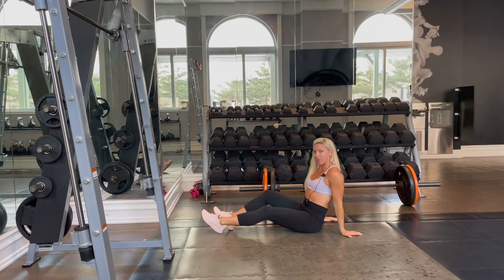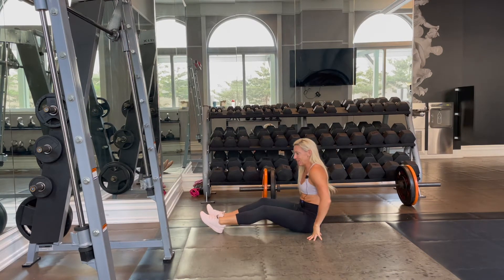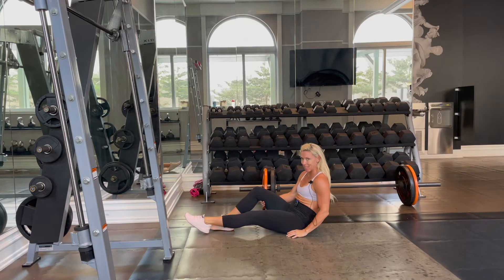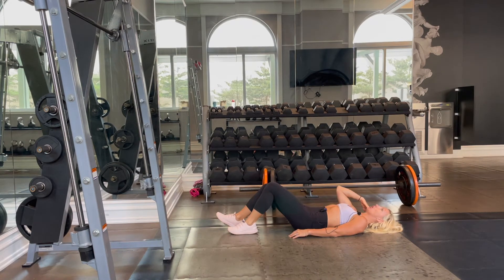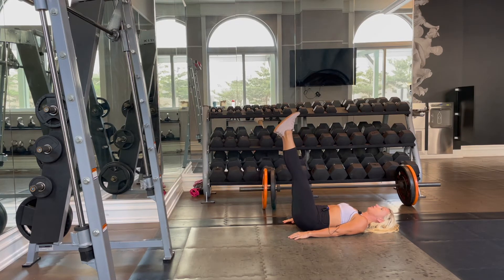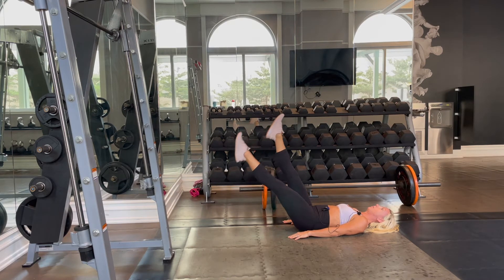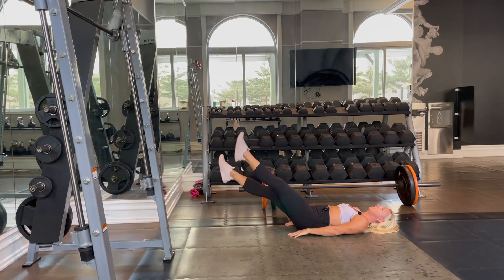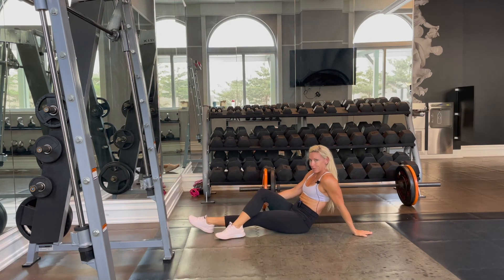How to do Flutter Kicks on Your Back | Kyra Williams Fitness' Full Ab Workout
Find out how to do Flutter Kicks on Your Back with online personal trainer Kyra Williams Fitness and add them to your next full ab workout. Learn more ab workouts for women like this one and get them in your daily workouts by joining KyraWilliamsFitness.com. Add Flutter Kicks on Your Back to your ab circuit workout routine for the best core strength workout ever.

Hey guys it's Kyra from KyraWilliamsFitness.com and today we are doing flutter kicks on our back.

To do these we are going to be on our back, relaxing our neck. We don't need to be coming up towards the ceiling. Relax the neck - it's not a neck exercise. Hands by our sides. We can do these with our legs super close to the floor or doing them higher up is going to be slightly easier. We just want to make sure that your the small of your back your low back is glued to the floor the entire time.

For more ab exercising workouts like this, sign up for online personal training at KyraWilliamsFitness.com and let me write all of your workouts for you.